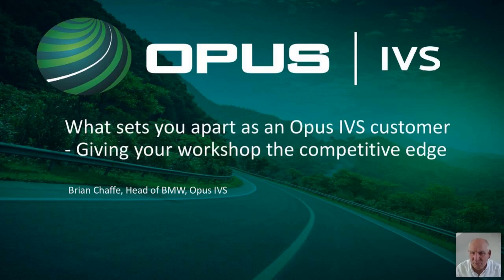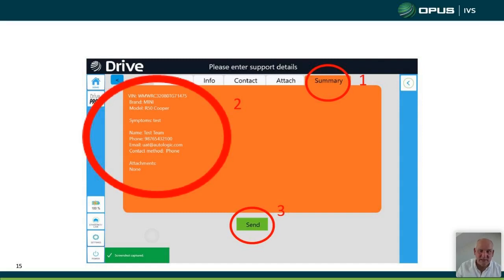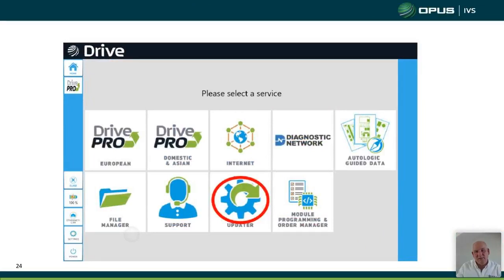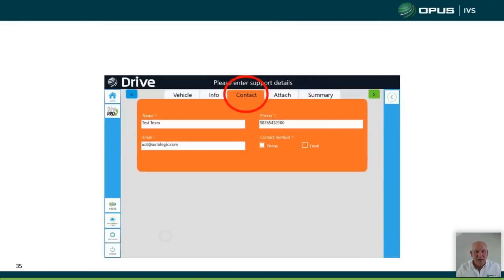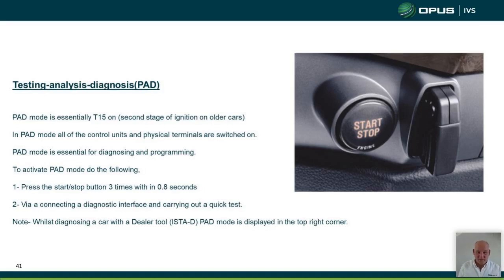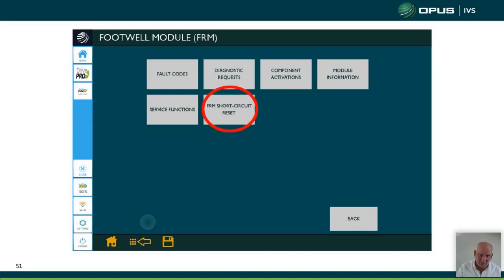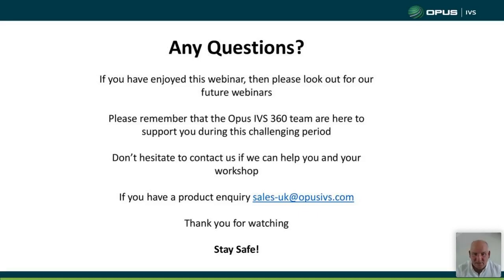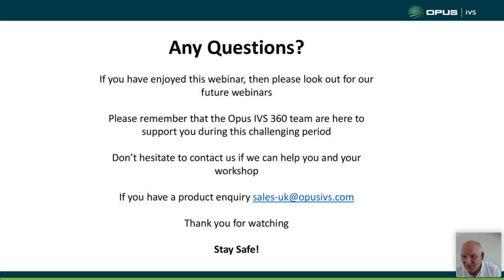What sets you apart as an OPUS IVS customer -Giving your workshop a competitive edge 20th May 2020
Join Brian Chaffe, Head of BMW at Opus IVS, in this exclusive webinar designed to provide a comprehensive technical overview of some of the core elements of Opus IVS products and services.

Brian will be covering:

- How to create and send in logs and files to IVS360 for diagnostic support
- How to create and send in logs and files to IVS360 for software support
- Explanation of Remote-Controlled Access
- Remote Assisted Programming and Remote Services
- How the Personal file section works for customer support
- How to send in a Quick Test report
- How to use the Mobile App
- How to select PAD mode on BMW vehicles
- BMW E Series Vehicle Order Edit Function
- BMW E Series Short Circuit reset FRM
- BMW F and G Series Short Circuit reset FEM and BDC
- BMW Write Service History
- Overview of the new DrivePRO Elite Diagnostic Kit (includes partner products: Autocom and Pico)